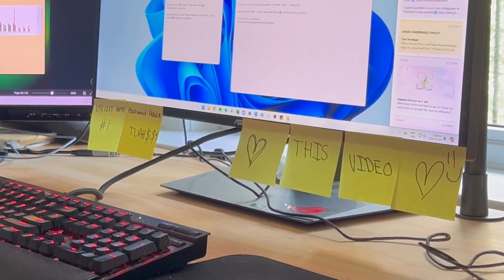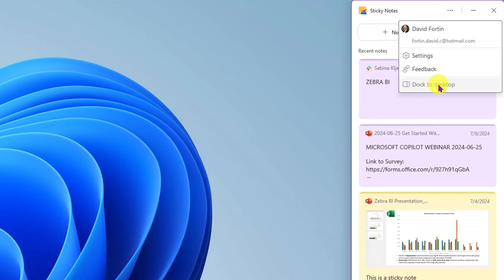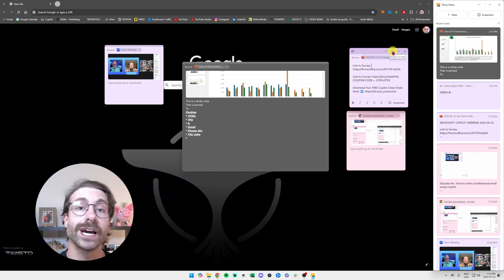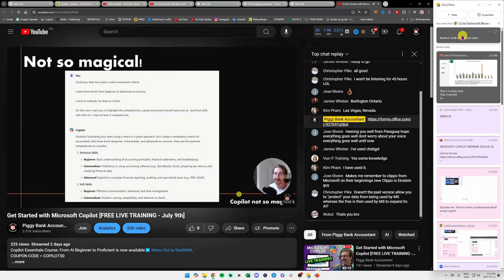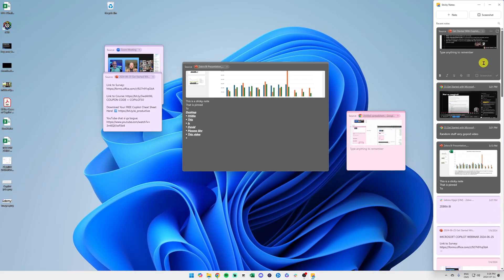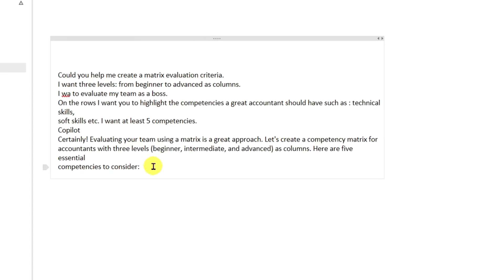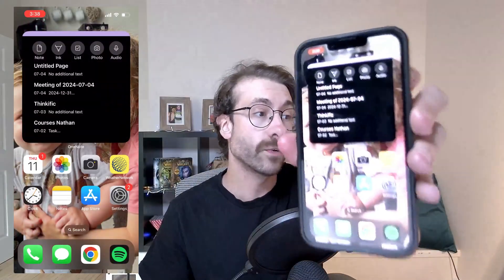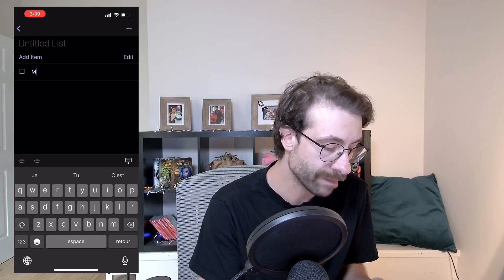The Microsoft Copilot Note-Taking System No One’s Talking About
Be more organized and take smarter notes with Microsoft Sticky Notes and Microsoft Copilot.

In this video, we explore how Sticky Notes ✍️ have forever changed with the integration of AI. Learn how to take SMARTER notes 🧠 and boost your productivity using advanced features in Sticky Notes, OneNote 📒, and Microsoft Copilot 🤖. Discover the latest tools and tips to stay organized and efficient!

Question - What is your current note taking process?

⏰ Timecodes ⏰
00:00 - Intro (Take Smarter Notes)
00:26 - Microsoft Sticky Notes App Updates and Features
04:30 - Microsoft Sticky Notes AI Features
07:28 - Organize your Sticky Notes with Microsoft OneNote
10:28 - Share your Notes across all of your devices with OneNote & Sticky Notes
12:18 - Add a widget to your phone screen for FAST note taking
13:30 - Ask Microsoft Copilot to take notes very fast with AI